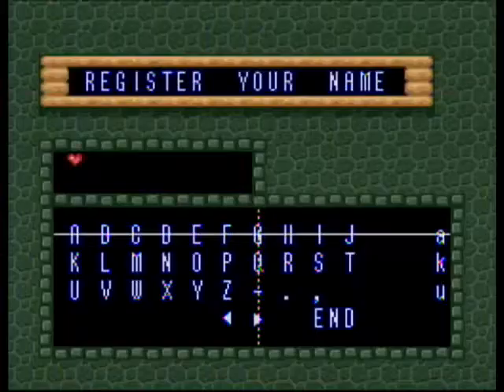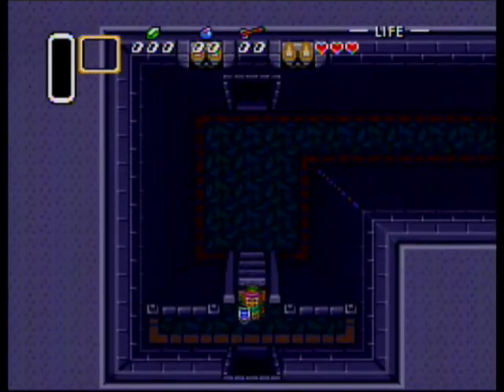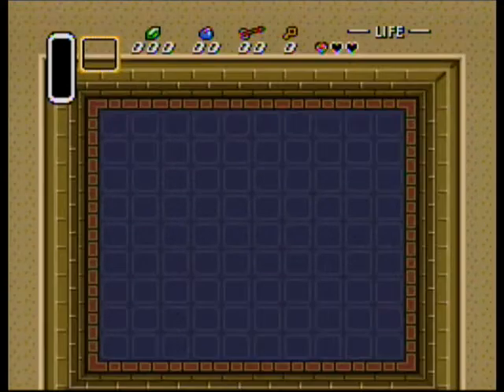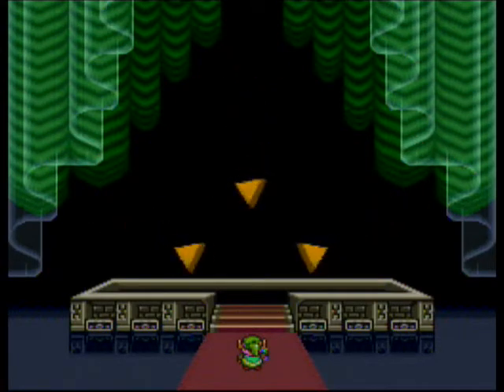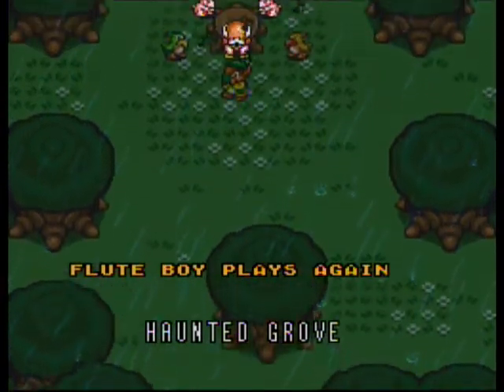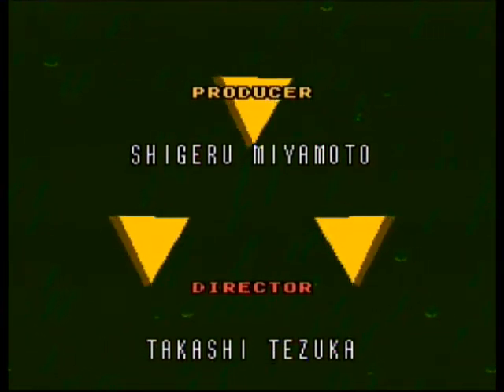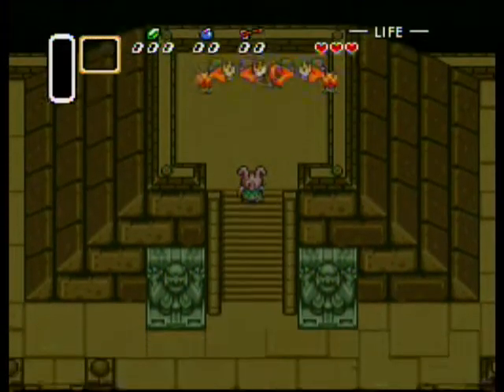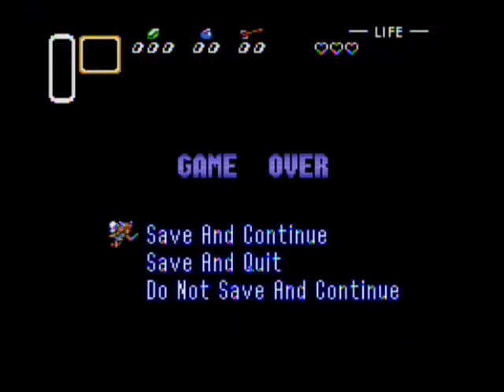Let's Play A Link to the Past -33- Quick Finish Glitch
How to break the game.